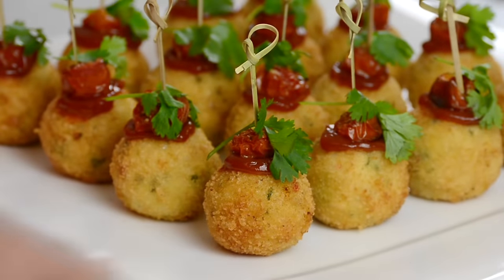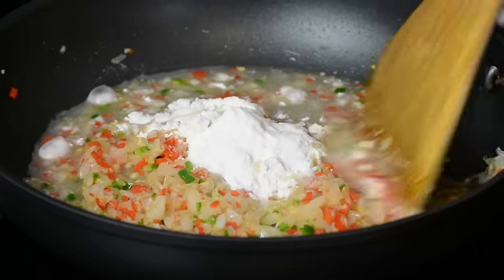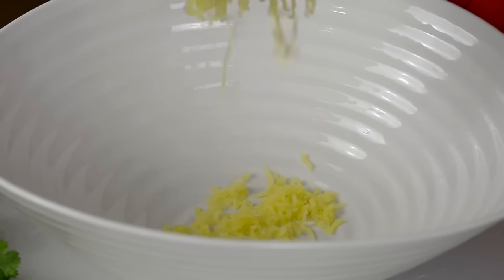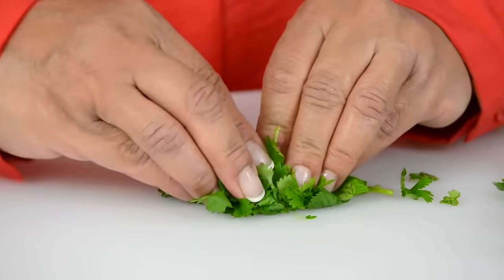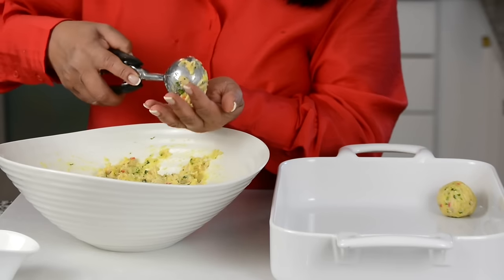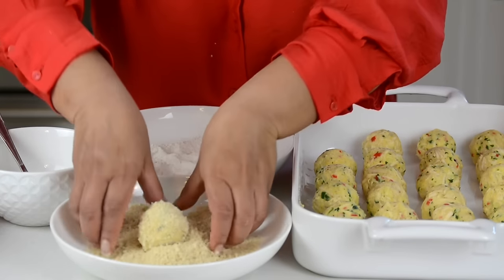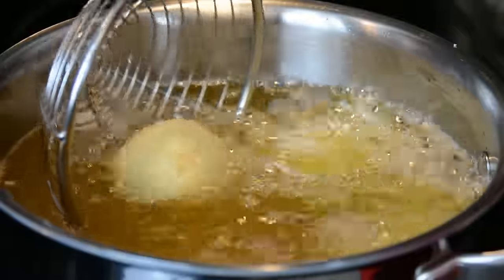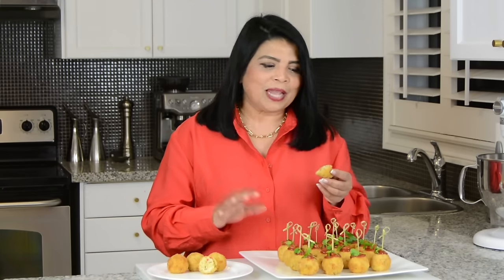Delicious EASY Chicken Croquettes | Chicken Appetizer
Crispy on the outside, and creamy on the inside, these Chicken Croquettes are a must-try appetizer! These Chicken Croquettes are perfect to prepare ahead and serve up freshly fried.

Blistered Cherry Tomatoes

Ingredients
- 15 Cherry Tomatoes
- Salt to taste
- Pepper, freshly cracked, to taste
- 1 tsp oil

Method
1. Cut the cherry tomatoes into halves.
2. Season them with salt, freshly cracked black pepper, and a drizzle of oil.  Give them a mix so that they all get well-seasoned.
3. On a lined baking sheet, place the tomatoes cut side up and bake them in the oven at 350F/180C for 40 minutes.